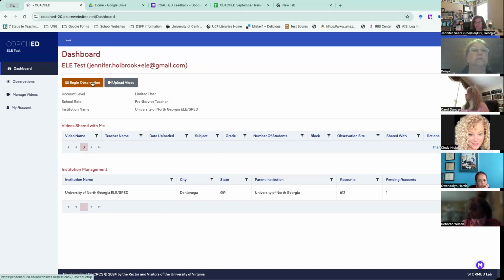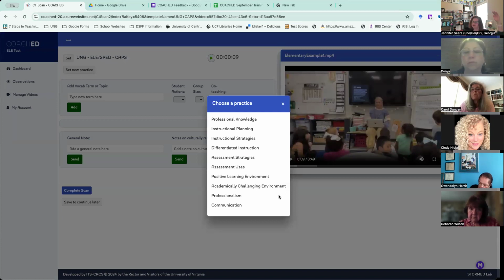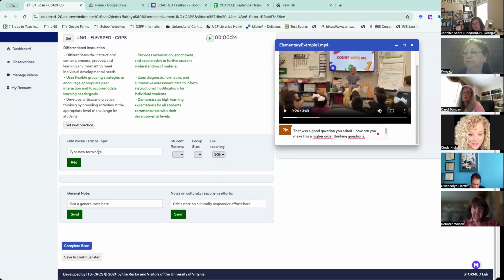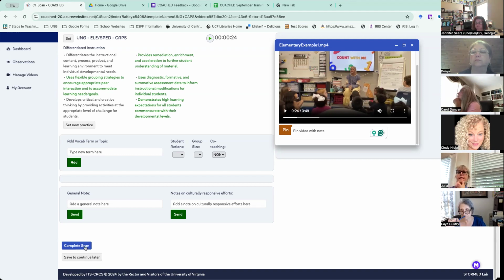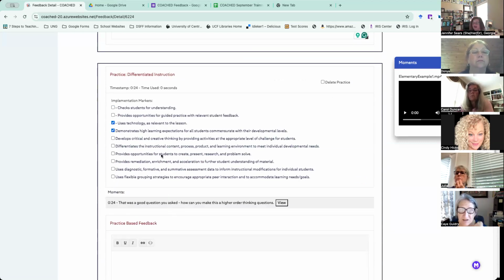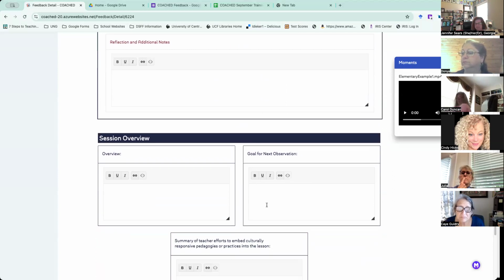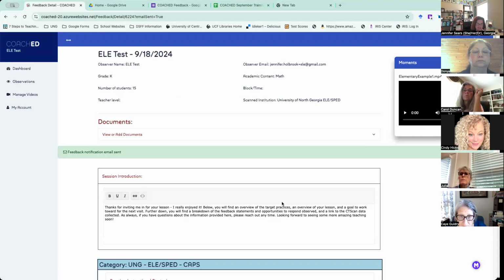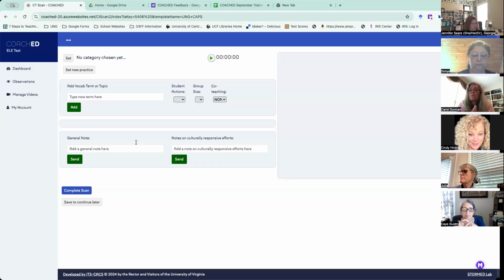UNG COACHED Training 9/18